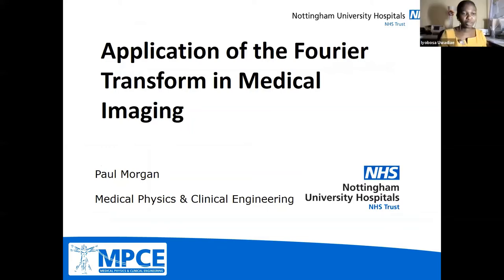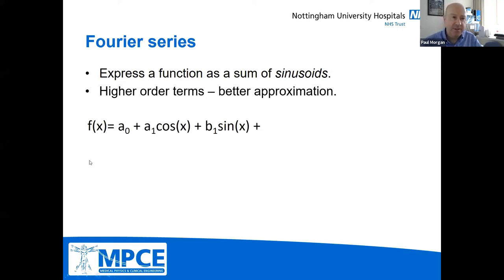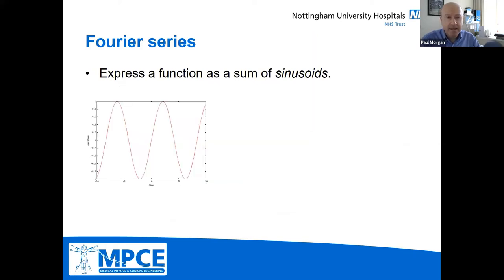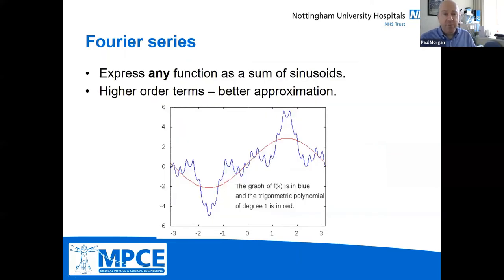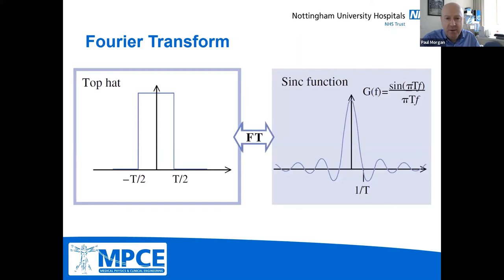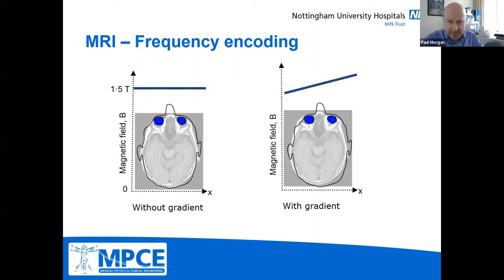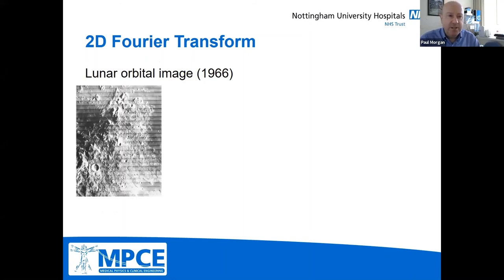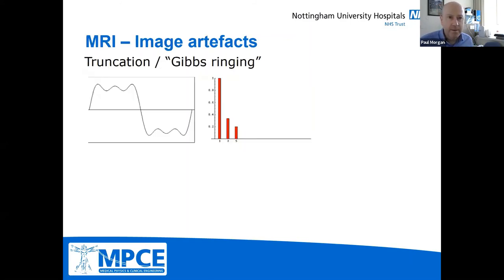Application of the Fourier Transform in Medical Imaging - Prof Paul Morgan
Nigerian Association of Medical Physicists (NAMP) Harmattan School for Medical Physics supported by Institute of Physics and Engineering in Medicine (IPEM)